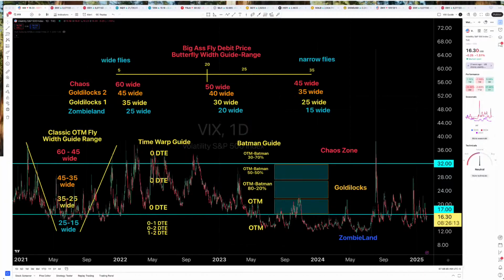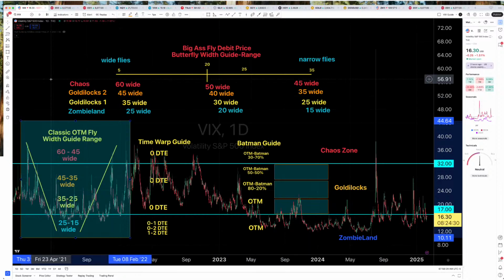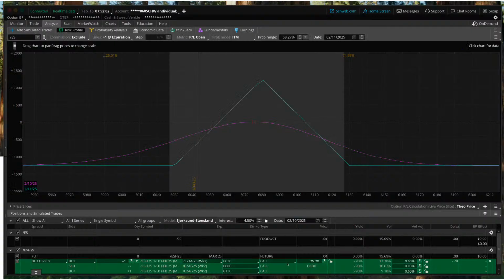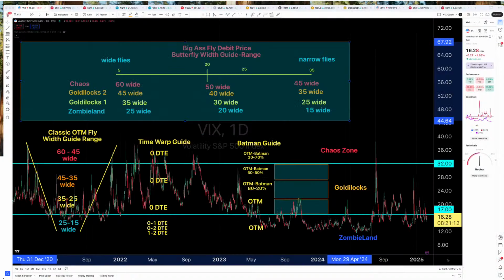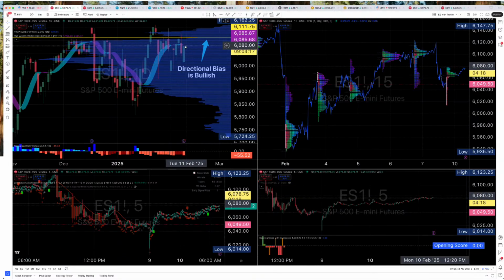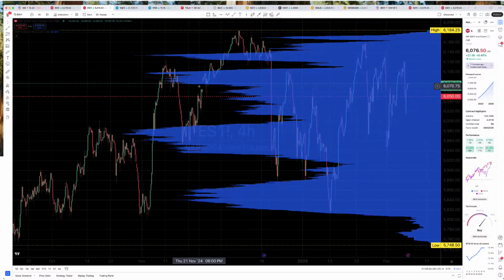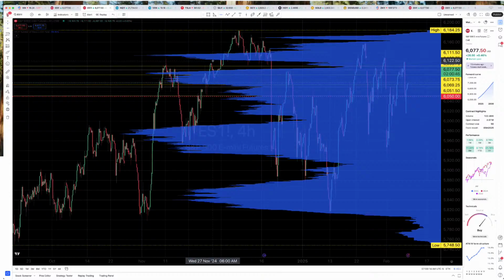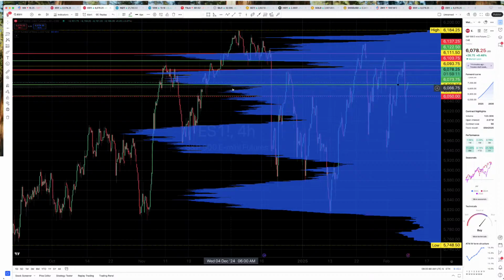0DTE Market Analysis - focus: Volume profile - Monday February 10, 2025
In today’s 0DTE Morning Market Analysis, we explain how to determine market direction, adjust butterfly widths based on volatility, and use market structure to time trades. With VIX at 16.27, we are still in Zombieland, meaning lower volatility and faster premium decay. We also analyze why market structure levels act as support and resistance and how to wait for the perfect entry on pullbacks.

 • Volatility Update & Butterfly Width Selection
 • VIX at 16.27, meaning we are in Zombieland (low volatility, faster premium decay).
 • Adjusting butterfly widths to 15-25 wide.
 • Big Ass Fly (BAF) at 19.25 – in range for a potential trade but waiting for post-market open confirmation due to no economic reports today.
 • Determining Market Direction in a Choppy Market
 • Price vs. Moving Averages – Using a piercing candlestick pattern as confirmation for a bullish directional bias today.
 • The market has been sideways for weeks, making direction harder to call.
 • Directional bias doesn’t have to be perfect—we rely on asymmetry to control risk.
 • Market Structure & Entry Timing
 • Volume Profile Analysis – Identifying high-volume nodes (HVNs) and low-volume wells (LVNs).
 • Key structural levels marked in advance – Support & resistance zones defined.
 • Trades should be entered on pullbacks to these levels, not at random points.
 • How & When to Enter Today’s Trade
 • Setup: OTM Call Fly (20-wide, asymmetry enforced with 10% debit rule).
 • Waiting for a pullback to a structural level before entering.
 • Market never moves in a straight line—patience is key to getting the best entry.
 • Why Professional Traders Use Market Structure & Volatility
 • Pros don’t trade “gut feel,” they trade volatility & levels.
 • Market memory means structural levels persist over time, creating repeatable trade setups.
 • Capital preservation wins over high win rate. The key is controlled risk with outsized potential returns.

🎯 Want to trade like a professional and eliminate guesswork?
👉 Join the 0DTE Academy, where we focus on market structure, risk management, and real trading strategies that work in all market conditions.